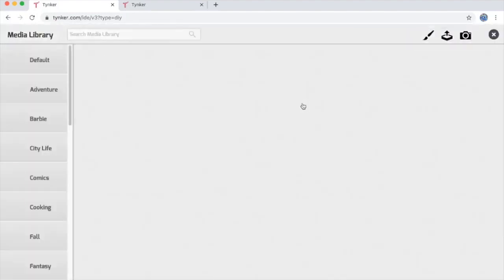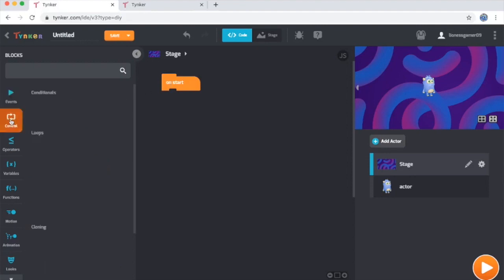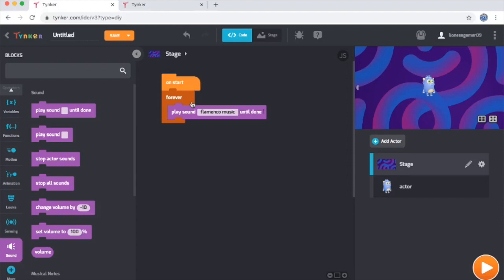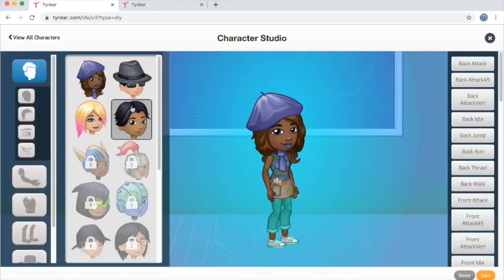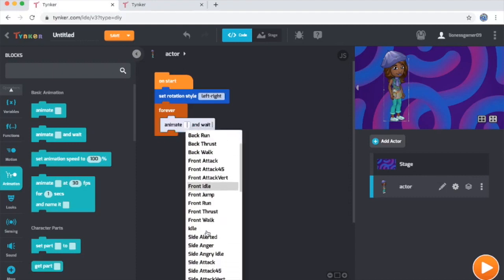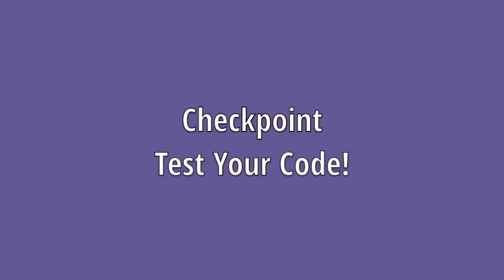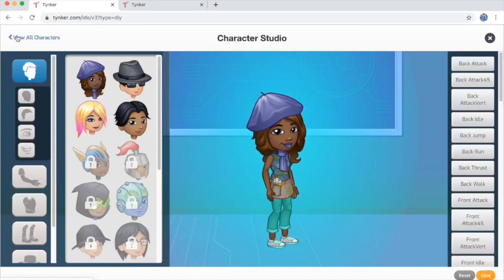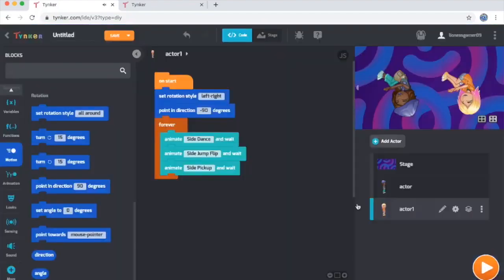Tynker DanceParty - Teach your kids to code from home. 25% off and Free Trial! Mobile app/game dev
Tynker - Teach your kids to code from home.  25% off and Free Trial! Mobile app/game development

Proven Path To Coding Confidence and Learning
Measurable results, assessments and parent dashboard

Tynker is the world’s leading K-12 creative coding platform, enabling students of all ages to learn to code at home, school, and on the go. Tynker’s highly successful coding curriculum has been used by one in three U.S. K-8 schools, 90,000 schools globally, and over 60 million kids across 150 countries.

All premium plans include:
60+ Programming Courses
16 iPad Courses, 7 iPhone Courses
Minecraft Java Edition server
4,100+ coding activities
Advanced Minecraft modding
Daily coding missions
Exclusive access to new features
5x faster skills mastery
Monthly skill assessment

The Tynker Approach
Individualized learning with built-in tutorials and hands-on projects.

Guided learning
Tynker's self-guided coding-for-kids software helps children learn to code at their own pace in a fun, interactive environment.

Built-in tutor
Step-by-step coding courses for kids teach kids how to apply coding concepts so they can complete each project.

After completing a tutorial, kids apply the concepts they've learned and experiment with what they've built.

Step-by-step success
Lessons are designed to motivate kids to keep advancing their skills by leading them down a path to earning cool new badges. It’s a natural way to learn coding for teens and youngsters alike.

Interactive explanations
Cool characters introduce code blocks and how to use them.

How-to videos
Short clips demonstrate common actions such as deleting Actors or changing the background.

Mini-games
Preview the learn-to-code games for kids that you build in each lesson and play bonus games along the way.

Limitless creativity
Kids can quickly build whatever they imagine with our suite of intuitive creativity tools.

Independent game-building
Once they receive a prompt, kids create games and projects based on step-by-step instructions.

DIY Projects
Kids apply what they’ve learned to build their own unique games.

Drag-and-drop interface makes building games really easy. With over 200 visual blocks that snap into programs, kids can build even the most complex games with ease.

Three highly-rated apps for mobile learning
Children will learn to code on the go with fun courses and tools.

Tynker Junior
Picture and block-coding for ages 5-7. Five coding courses with voice instructions and creative activities.

Tynker
Block and Swift coding for ages 7-14. Eleven coding courses to learn how to build apps, games, and robots.

Mod Creator
Block-coding for creating Minecraft add-ons, skins and mods for ages 7-14. Two courses and Minecraft modification tools.

1. What is coding for kids?
Learning to code at a young age is a great opportunity for kids and teens to develop their problem-solving and critical thinking skills, while building the necessary focus and organization to see projects through to completion.

Coding usually begins with drag-and-drop visual programming in which kids connect blocks together to make programs. Visual
programming teaches the fundamental concepts without typing or syntax by placing the focus on the logic behind the code.

Once they’ve learned the basics, kids can transition to real-world programming languages like Python, JavaScript, and C.

From online coding courses and games to offline learning, from in-person coding instruction to live online instruction, there are endless coding resources available.

The best coding platforms and programs give kids of all ages and experience levels the ability to code while making the process fun and engaging.

2. Why should kids learn to code?
As technology becomes more prevalent in our lives, coding is becoming a valuable if not necessary 21st century skill, revolutionizing every aspect of today’s world – think self-driving cars, robot-assisted surgery, social media, banking, the environment, and more.

Coding empowers kids of all ages to become makers of technology by tapping into their ability to bring their imagination to life.

Kids and teens who code excel at school in math and science, even reading, while developing a skill that will prepare them for future job opportunities.